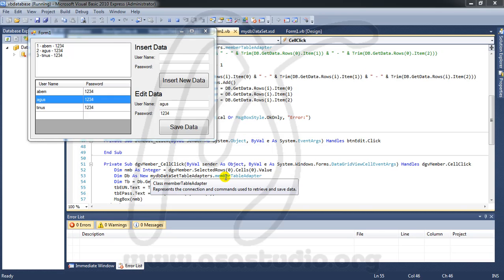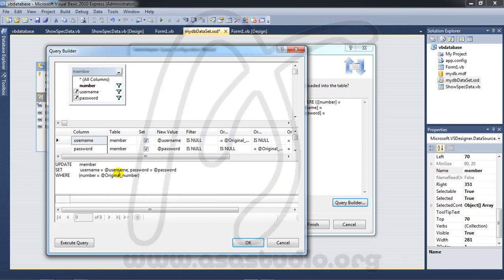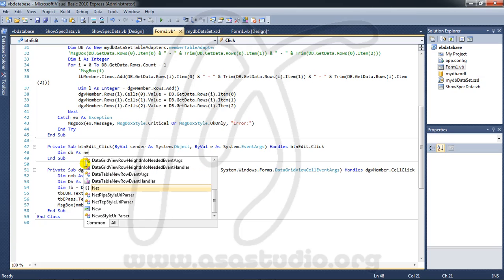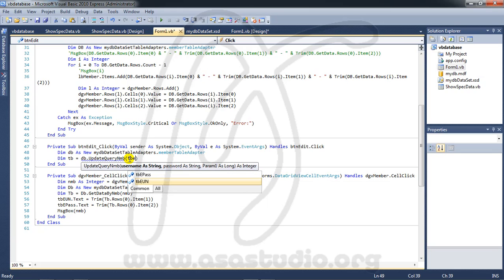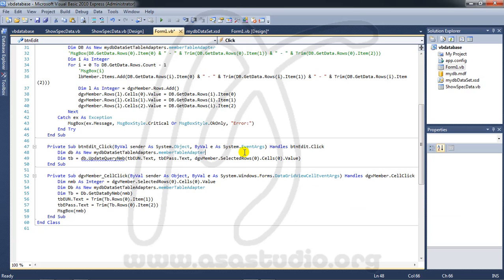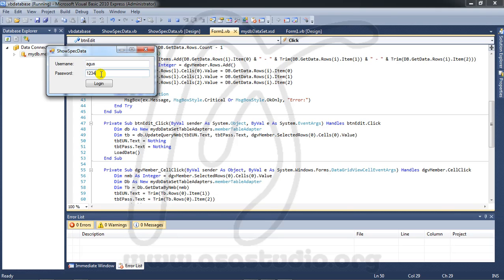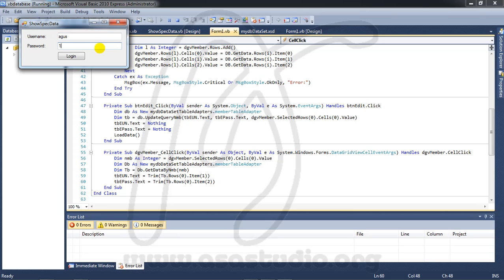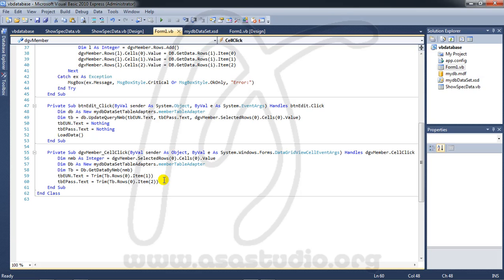Service based Database, 11, Edit and Update Data to Table Part 2, Database and Visual Basic 2010